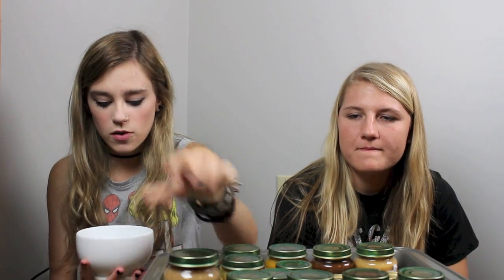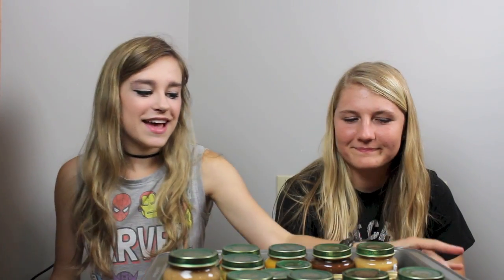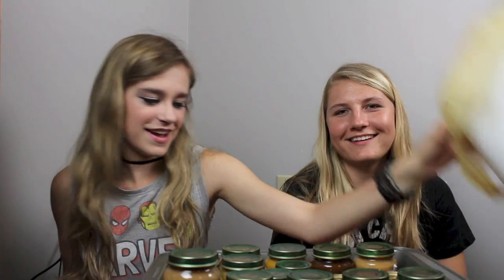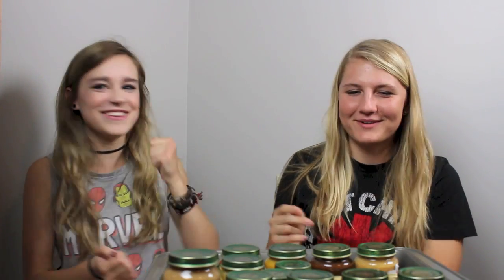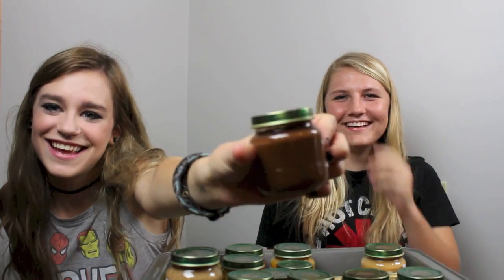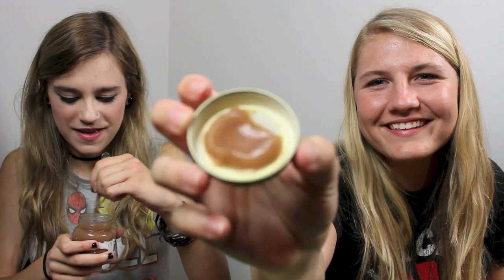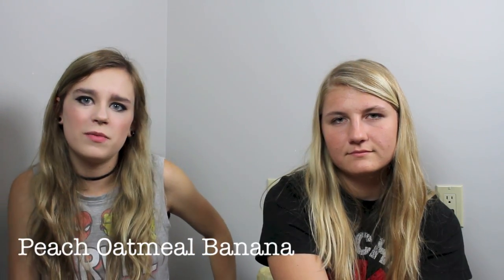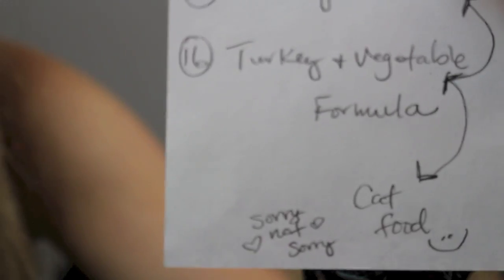Baby Food CHALLENGE!